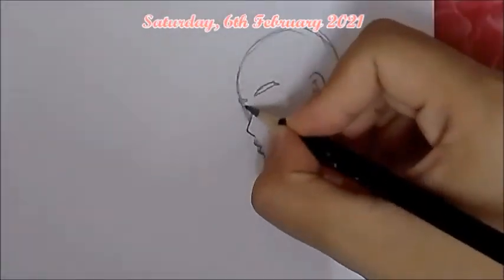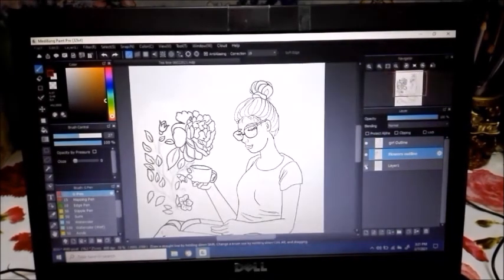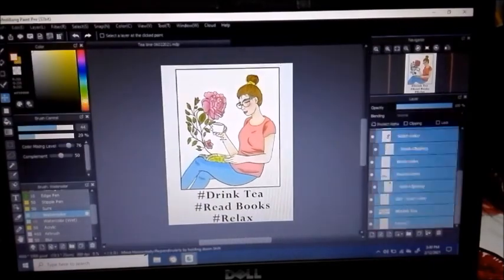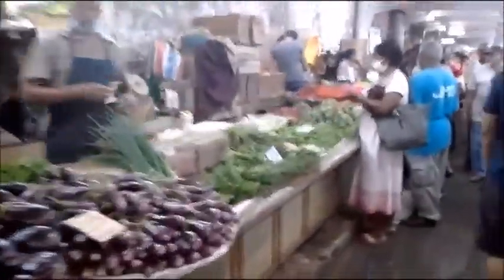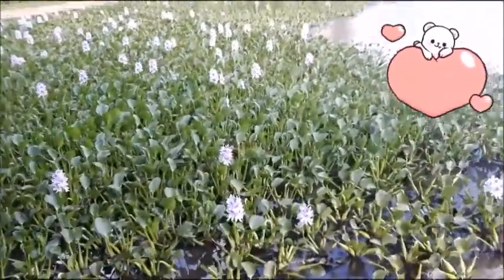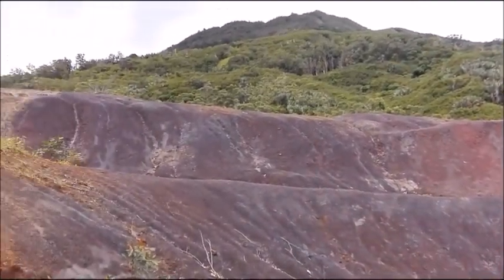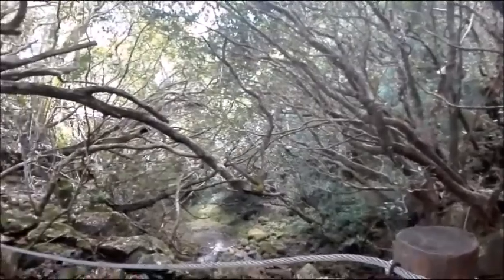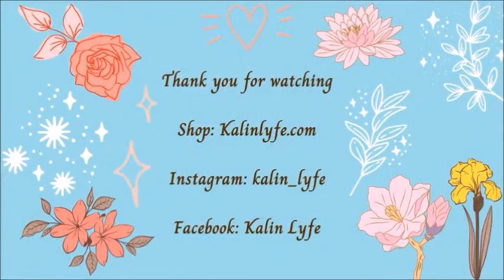*Art illustration 02* a colorful illustration, Adventure in a Nature Park & more!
Hallo Dear Friends!!
I am back with another video, in which I will show you how I create an illustration from paper to digital format.
Then, I will also take you with me to visit some interesting places in my country, the island of Mauritius.

Art by Kalin Lyfe
Video produced by ALYFe Production Co.

▶ Unauthorized theft or edit and re-upload of this video is prohibited.
All videos from this Kalin Lyfe channel have copyright protection.

Music used in this video are:
1.  Hopeful Freedom by Asher Fulero
2.  Mosswood by Steve Adams
3.  Remember September by Freedom Trail Studio
4.  Beyond by Patrick Patrikios
5.  Soul Searching by Causmic
6.  Sundays by R.LUM.R